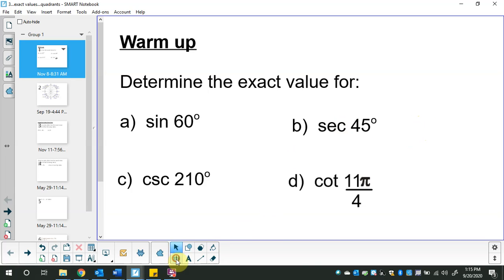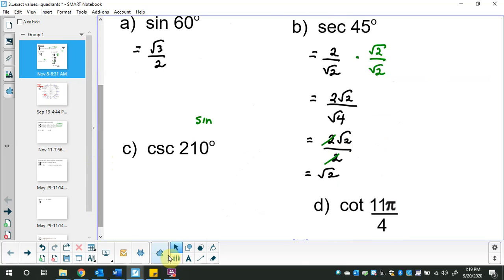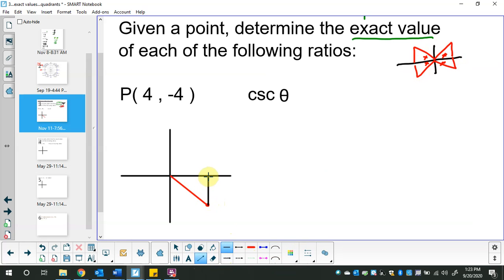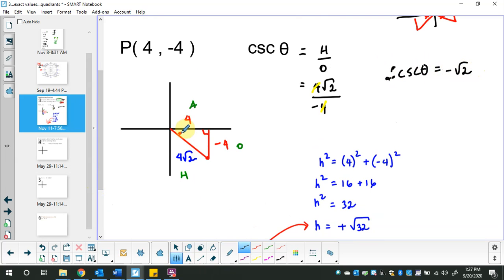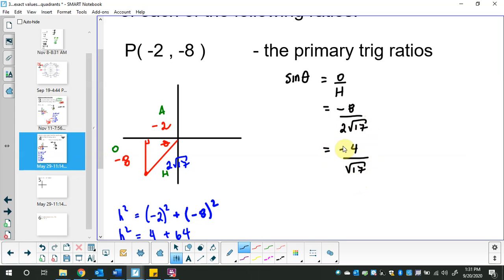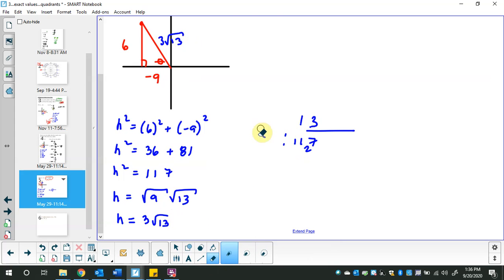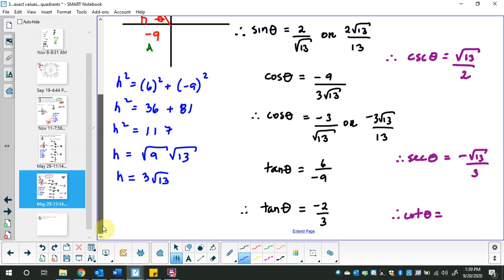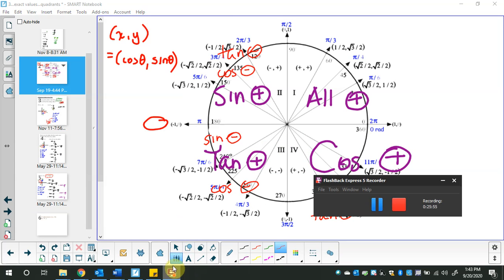exact values quadrant point note